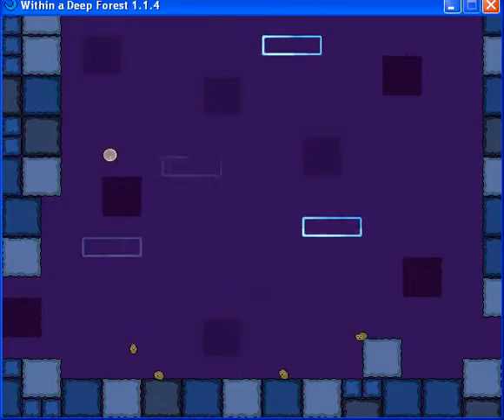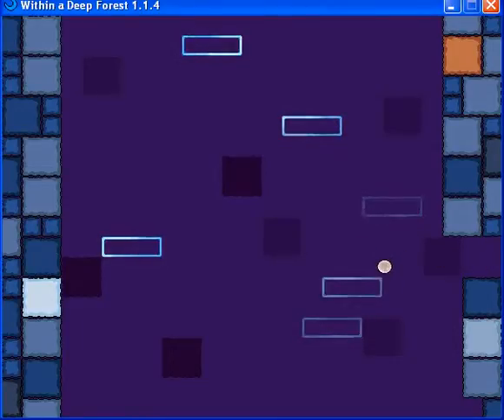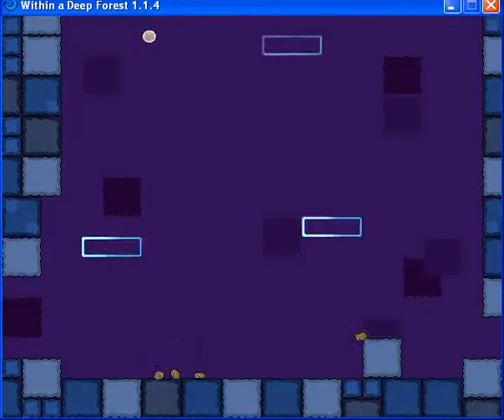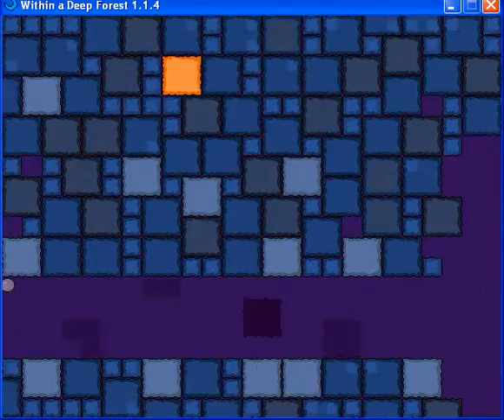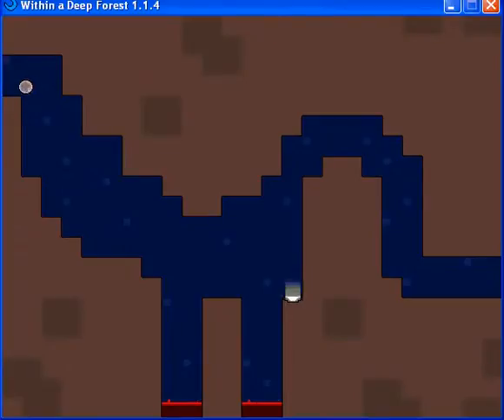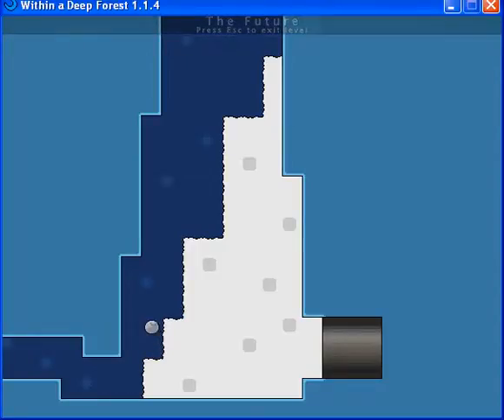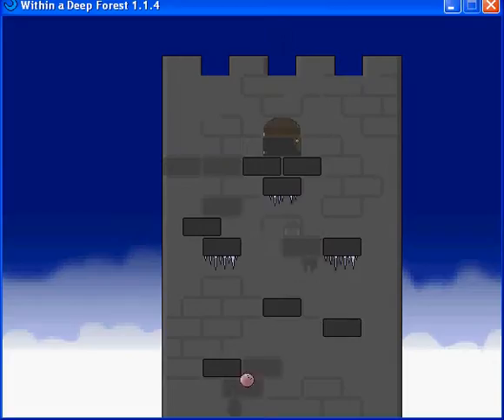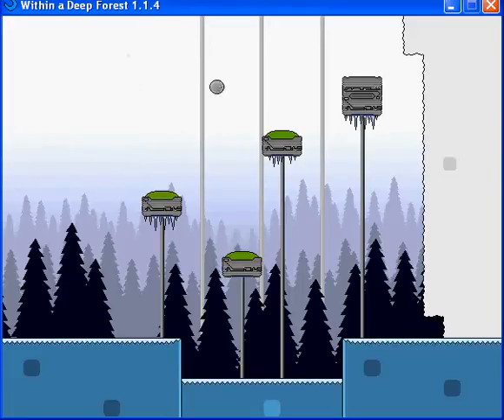Within a Deep Forest 08 - Chasing Am...Lighty?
Up Up UP UP UPUPUPUPUPUPUPUP...ugh